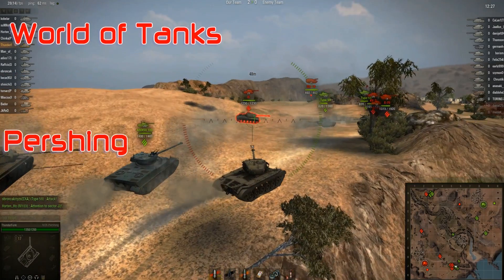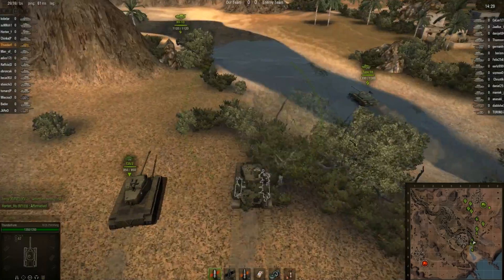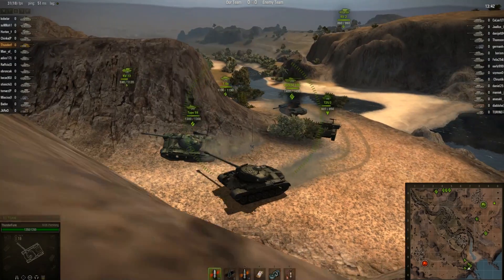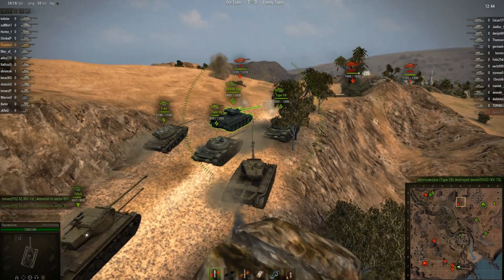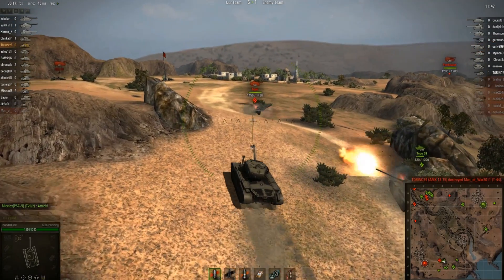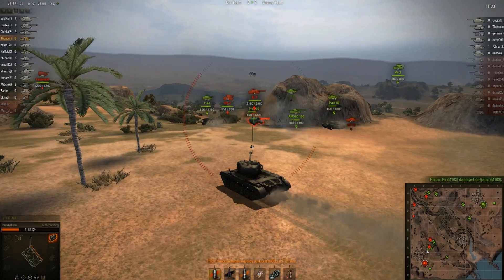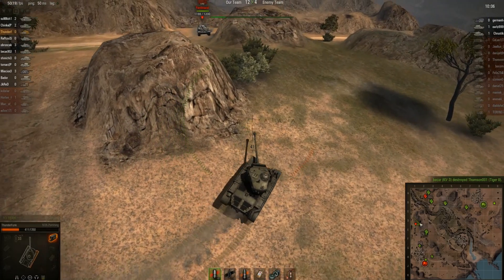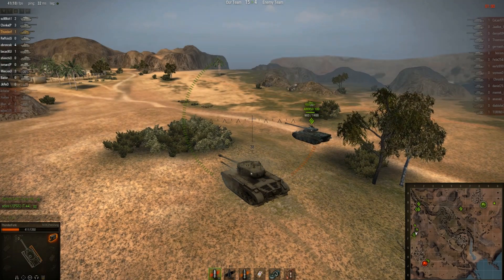World of Tanks - M26 Pershing El Halluf